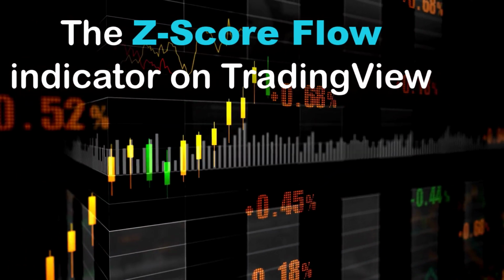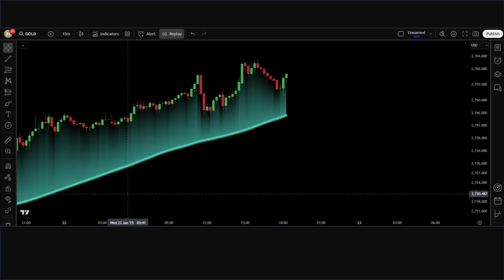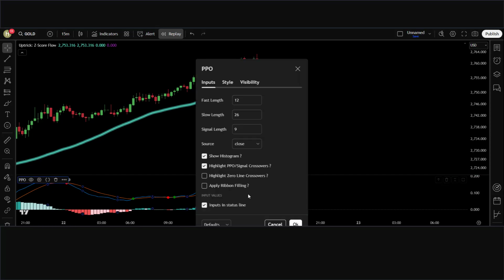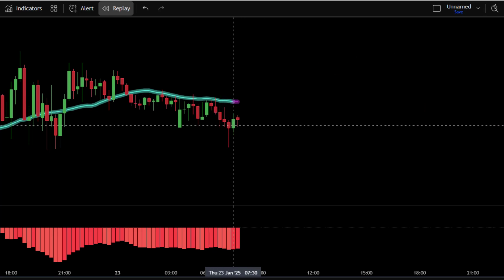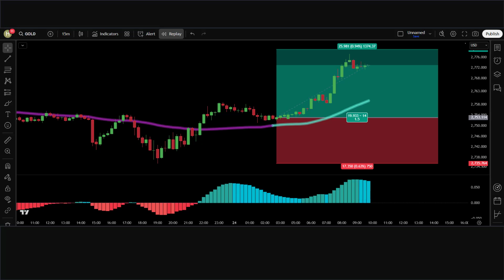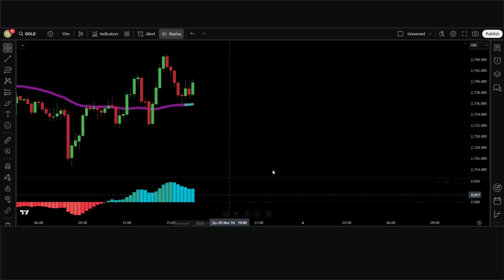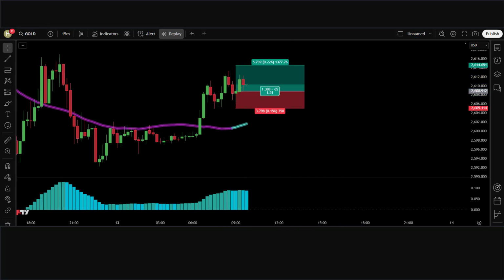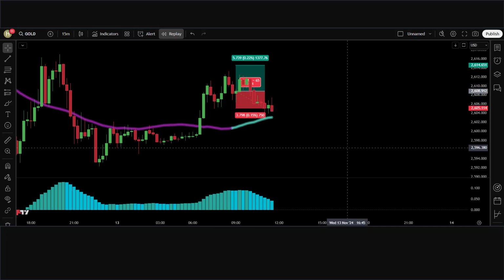How to Use Z-Score Flow Indicator on TradingView: Step-by-Step Tutorial📈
Are you looking to level up your trading game using advanced statistical tools? In this video, I’ll walk you through how to use the Z-Score Flow indicator on TradingView, step by step. Whether you're a beginner or an experienced trader, this tutorial will help you understand how to identify overbought and oversold zones, potential trend reversals, and momentum strength using this unique tool.

📌 What You'll Learn in This Video:

What is the Z-Score Flow Indicator?

How to add it to your TradingView chart

Customizing the indicator settings for better accuracy

How to read signals and confirm entries/exits

Pro tips to combine it with other indicators for confluence

📈 Ideal for:

Forex Traders

Crypto Traders

🔧 Tools Used:

TradingView platform

Z-Score Flow custom indicator script

day trading
tradingview indicator
nasdaq
price action
artificial intelligence
scalping strategy
scalping tradingview indicator
best scalping indicator tradingview
trading indicators for scalping
simple scalping setup
accurate buy sell indicator
profitable tradingview indicators
fxmapa
Stock Market
trade algorithm
gold
Z-Score Flow
Z-Score Indicator TradingView
bitcoin
technical analysis
algo trading
tradingview tutorial
forex
scalping